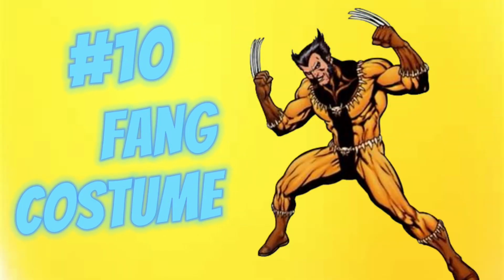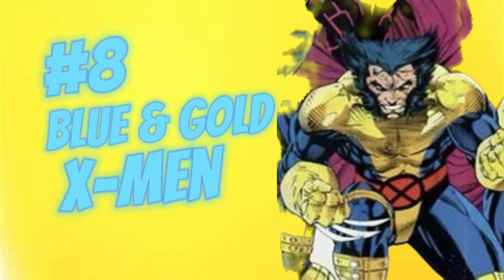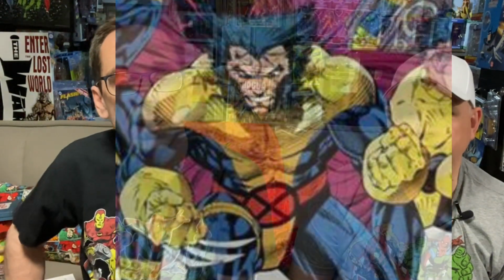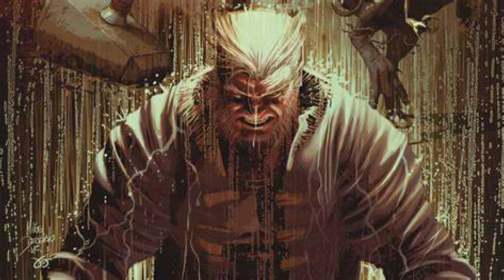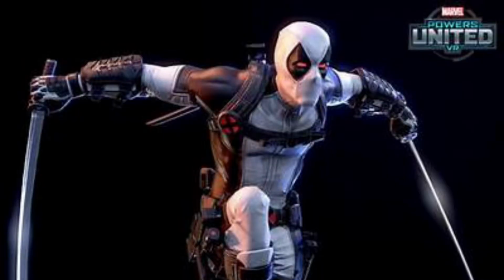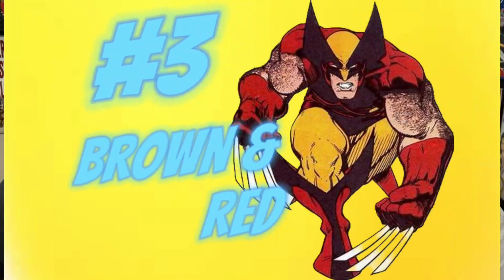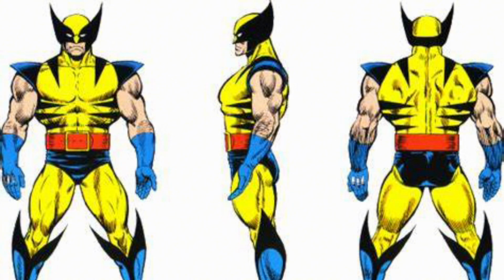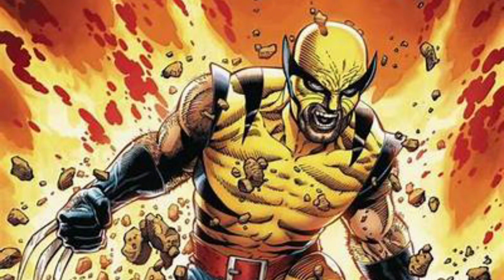Top 10 Wolverine Costumes! What’s #1?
In this months top 10, Collectors Confessions looks at the 10 best Wolverine costumes. Logan has worn many costumes throughout the years, which ten made our list? Is it the same as your list? Watch and comment.

See all our other Marvel videos